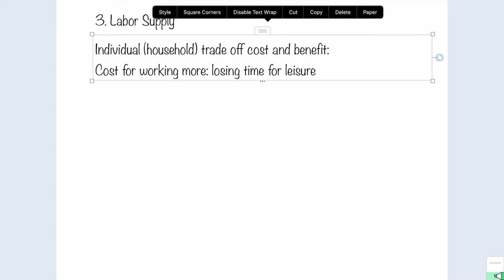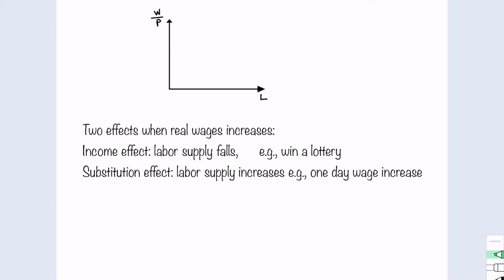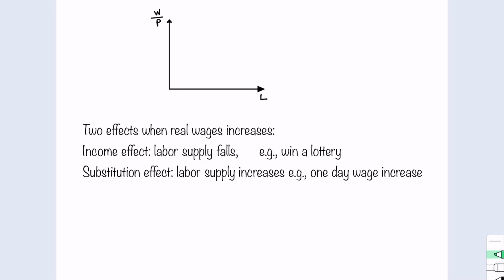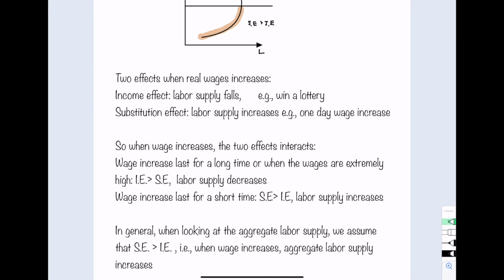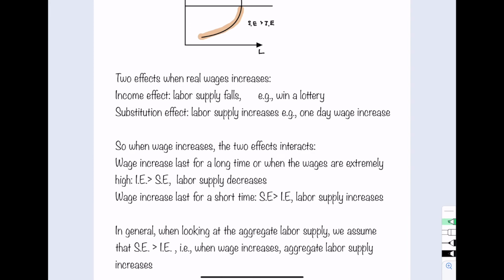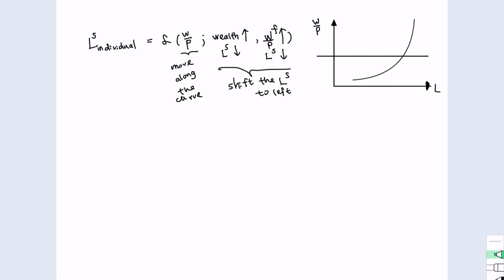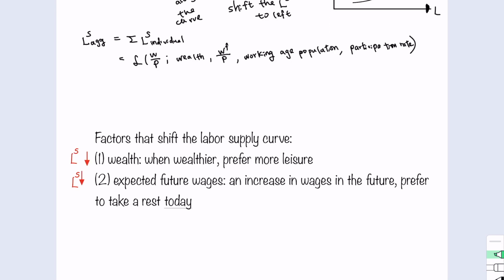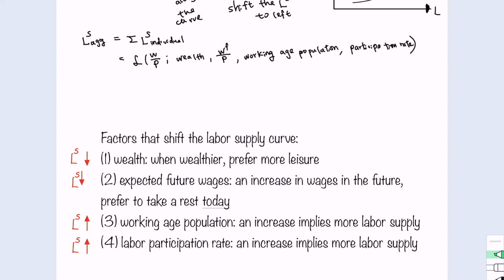Lecture08_Part4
The labor supply
0:00 How the decision of labor supply been made?
3:30 Two effects on decision when wage increases:
          Income effect vs. substation effect
12:05 individual's labor supply and aggregate labor supply
18:05 Factors that shifts the labor supply curve